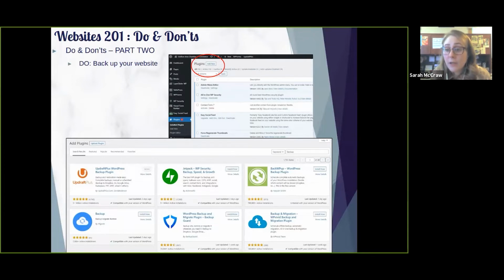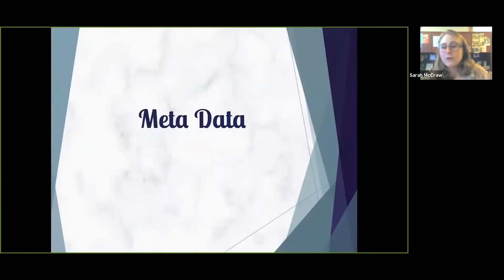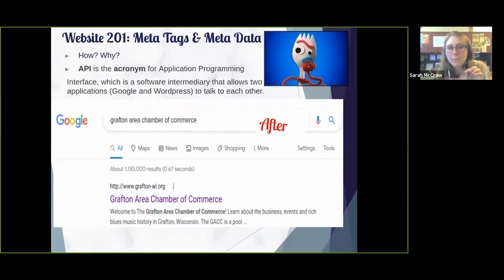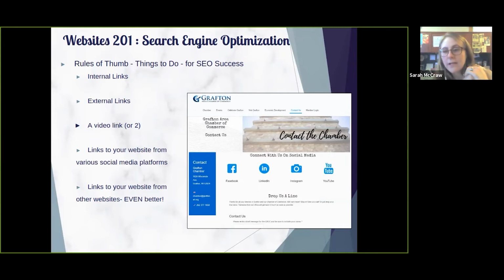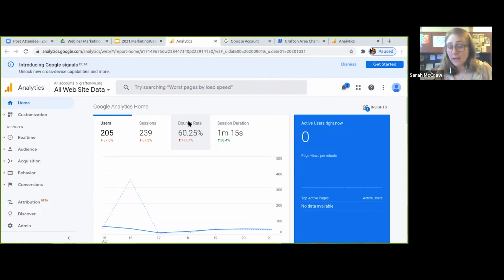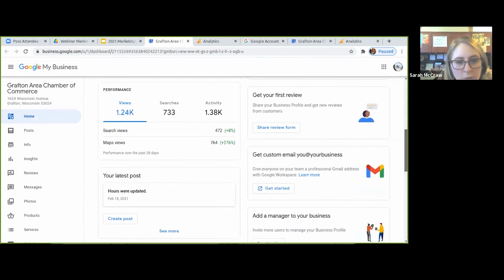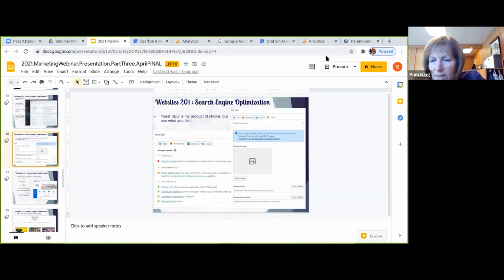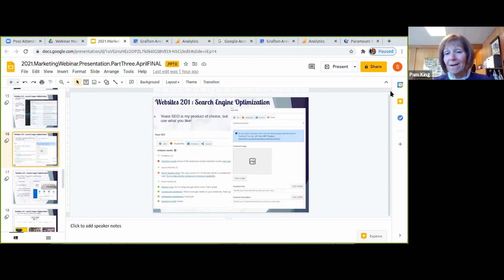2021 GACC Chamber Member Marketing Webinar Series Part Three: Website, SEO and Analytics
Join Sarah McCraw, Annalise Kannenberg and Pam King from the Grafton Area Chamber of Commerce for a three-part webinar series as we discuss how to market your business on social media, the web and ChamberMaster.

 Part three of the series dives deeper into a look at the back-end operations of a business website. This presentation covers must-have pages and provides a review/further explanation of dos and don'ts with business websites.

You can improve own Search Engine Optimization by putting a few things in place on the back-end your website. Join Sarah McCraw as she walks you through this advanced part of business website operations.

Finally, you've had your website set up for a while. now here comes the analytics! Learn how to set up, find & understand the analytics from your website in order to help grow your customer reach!